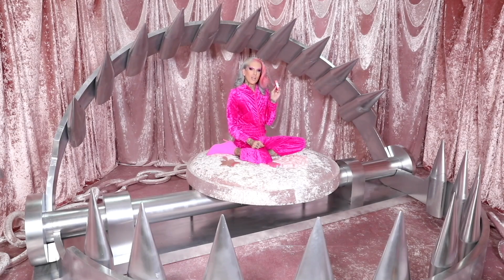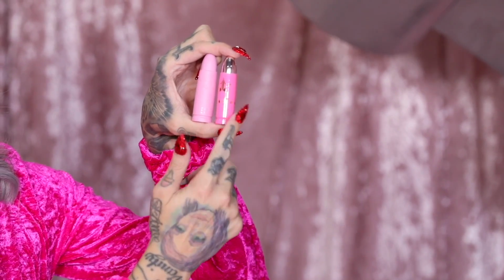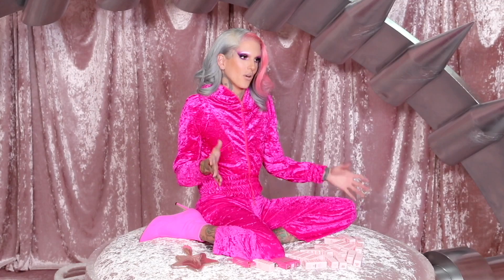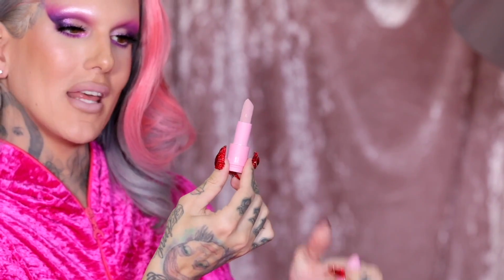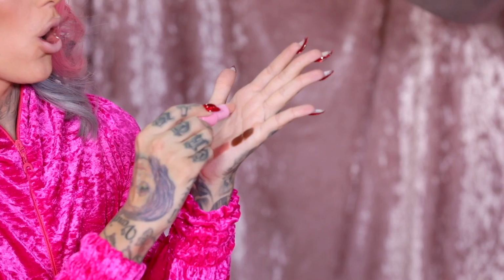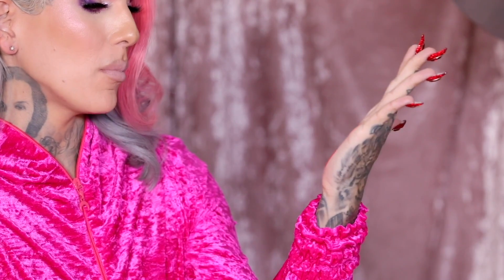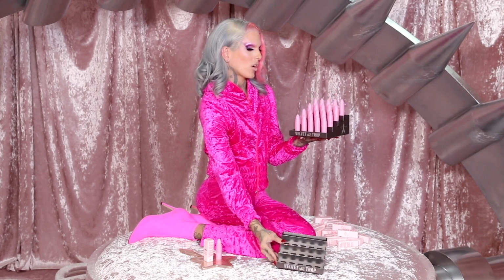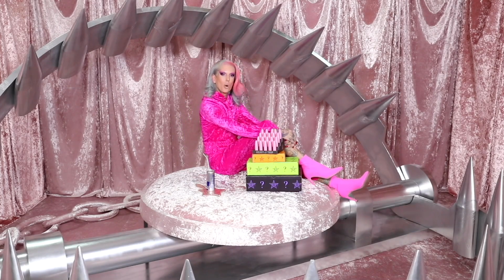Introducing... Velvet Trap Lipsticks!!!! 🎀 Jeffree Star Cosmetics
HEY EVERYONE! Today I'm revealing a brand new Jeffree Star Cosmetics lipstick formula called VELVET TRAP!!! It's time for my well loved Lip Ammunition to retire and say goodbye! Her replacement? A stunning new formula that's richly pigmented, one swipe coverage, buttery soft and giving a luxurious opaque color. It hugs the lips in a lightweight, velvet, pure matte finish with unreal dimension. The component has also been revamped!!! I also announce this year's HALLOWEEN Mystery Boxes! They are FINALLY back! EVERYTHING LAUNCHES ON OCT. 16TH @ 10AM PST! Watch the entire video for swatches, packaging and the FULL tea!

💖 VELVET TRAP LIPSTICK - $18.00
ALL 20 SHADES.
Celebrity Skin
Unicorn Blood
Nudist Colony
Diet Mannequin
The Perfect Red
Chocolate Fondue
Naked Body
Funeral Parlour
Pure Hell
Dominatrix
Medieval Kiss
Watermelon Soda
Fire Starter
Hot Commodity
Unphazed
Malibu Beach House
Honey, Suck Me
So Jaded
Drill Sergeant
Jawbreaker

👅 VELVET TRAP LIPSTICK HOLDER 2-Pack - $25.00

👻 Mini Mystery Box - $25
Premium Mystery Box - $60
Deluxe Mystery Box - $100